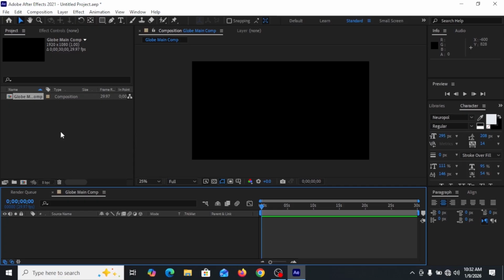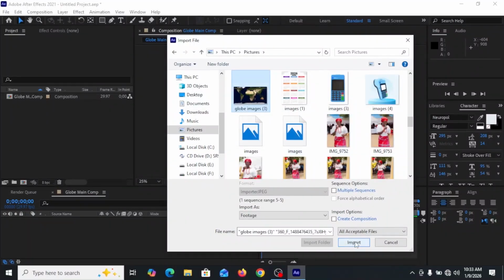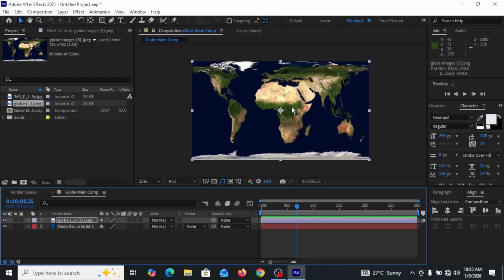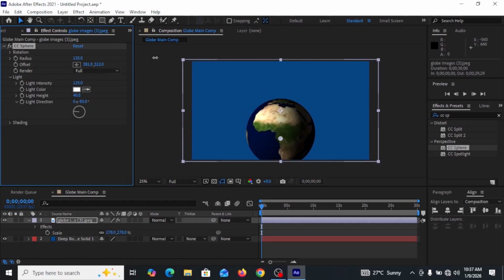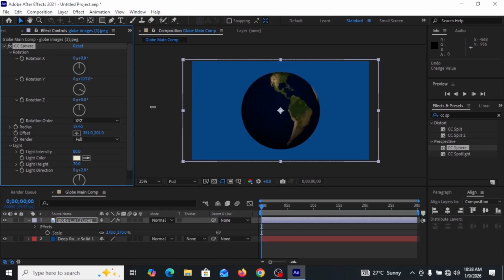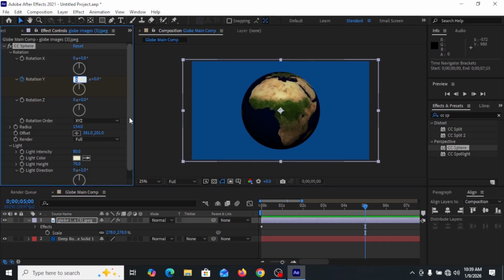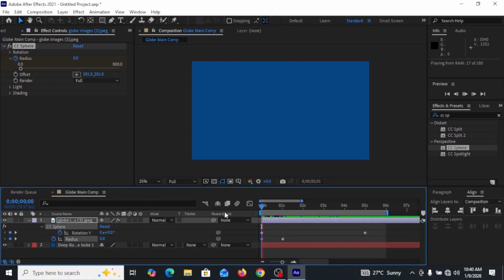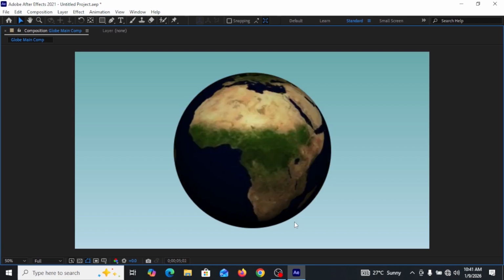How to Create Rotating Globe in Adobe After Effect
In this tutorial, you will learn How to Create Rotating Globe in Adobe After Effect